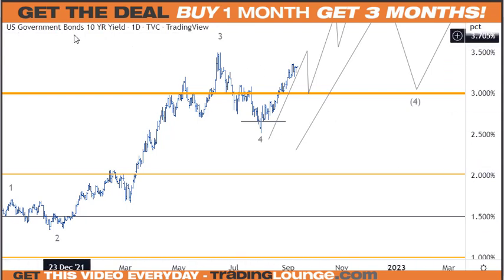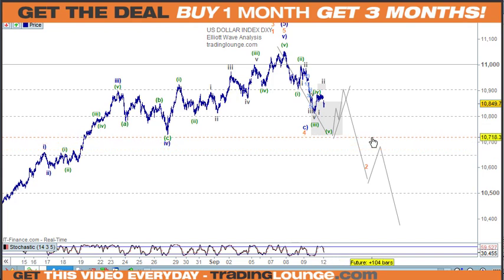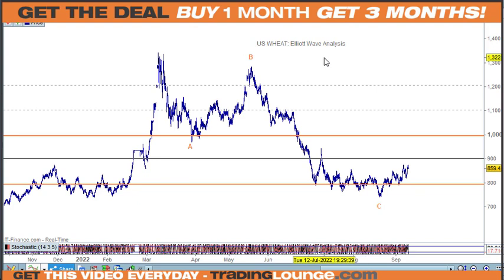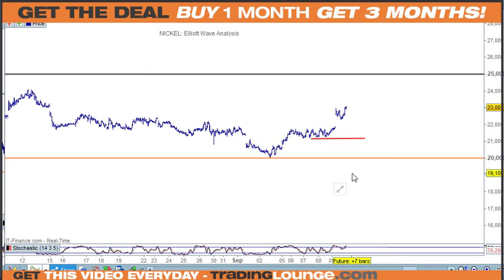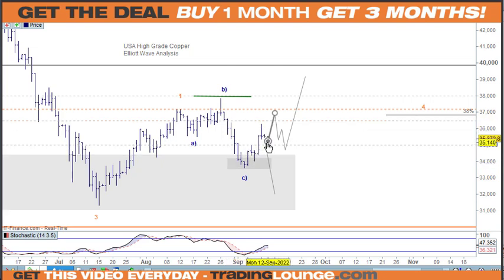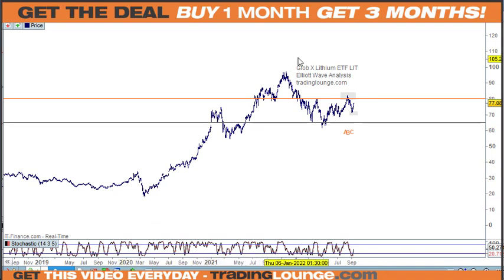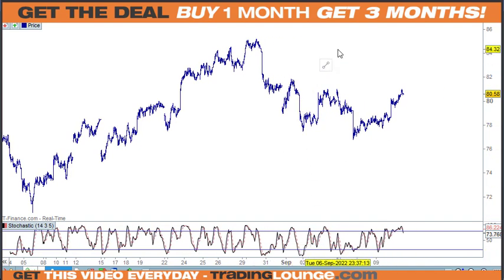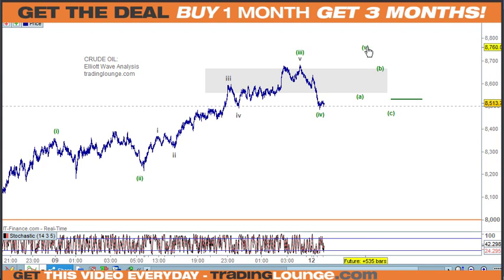Commodity Markets:GOLD SILVER FOREX URANIUM LITHIUM NICKEL CRUDE OIL COPPER NATURAL GAS Elliott Wave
Commodity Futures Market Summary: Elliott Wave Trading Strategies; US Gov Bonds 10 Yr Yields, US Dollar Index DXY, US Spot Gold, GDX, Silver, Copper, XLE Energy ETF, Crude Oil and Natural Gas
Market Summary: Weaker USD DXY is seeing commodities pop in line with Equities, however I see the pop in equities as a corrective rally, so we also need to be mindful of commodities moving higher as a corrective rally.
The important point is confirming a top in place for the US Dollar DXY - waiting for the five impulse wave lower to help confirm further downside, strengthening other markets, the other point is the August CPI figures coming out shortly.
Expecting the US Gov Bonds 10 Yr. Yields to eventually develop support on 3% and then move higher to 4%

Video Chapters
00:00 US Gov Bonds 10 Yr Yields
00:46 US Dollar Index DXY
03:30 GDX ETF /  US Spot Gold
05:42 US Spot Silver
06:37 Corn / Wheat / US Copper / Lithium / Uranium / Nickel
17:00 Crude Oil Sector XLE / XOM
21:32 Natural Gas
23:57 Thanks for supporting!

74-89% of retail investor accounts lose money when trading CFDs.